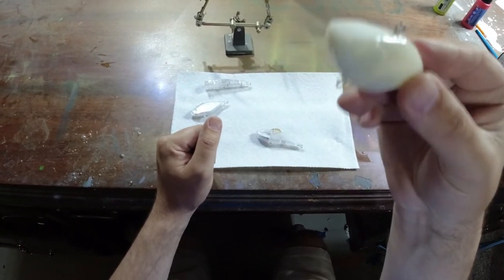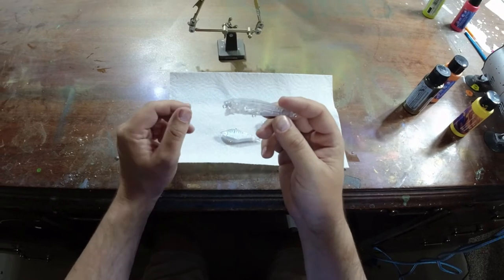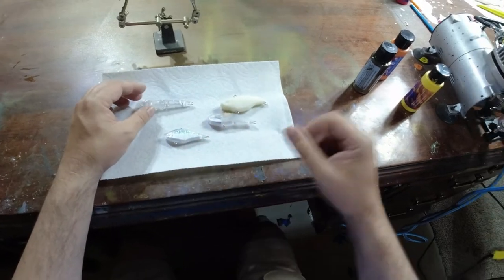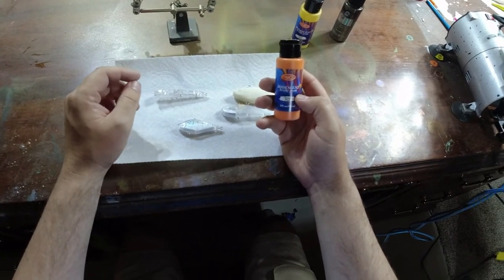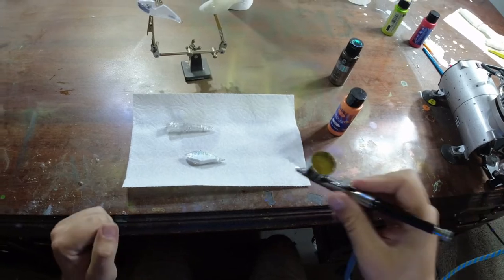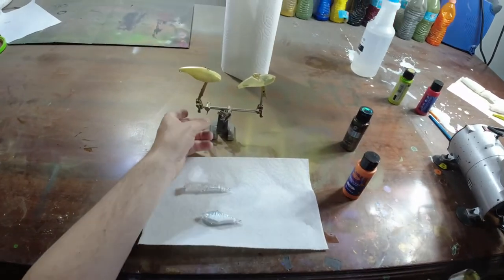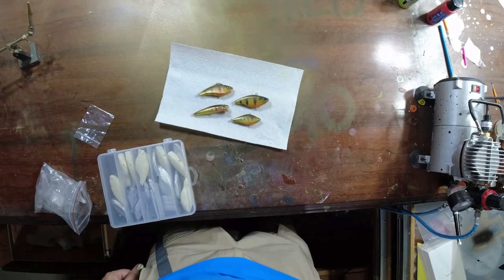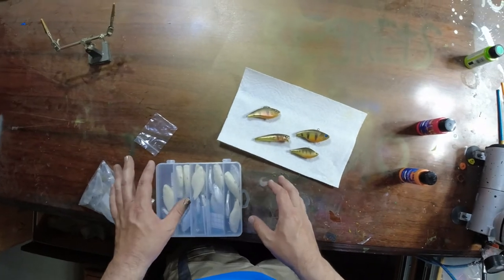Custom Painted simple Yellow Perch Pattern